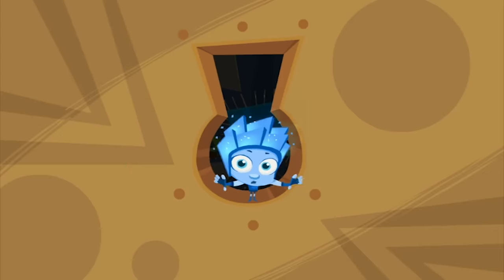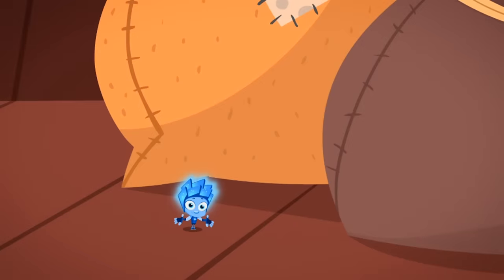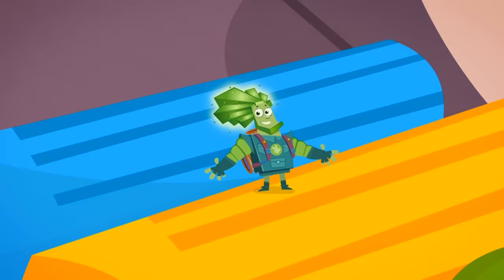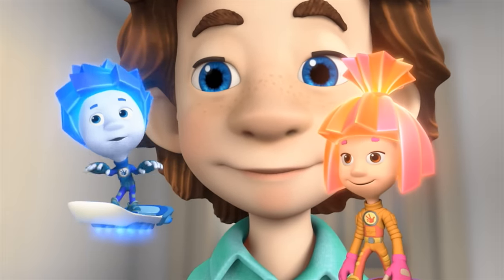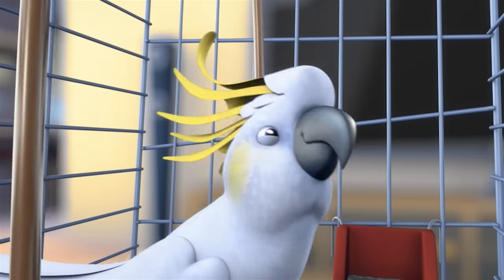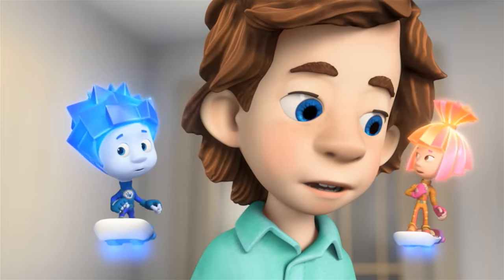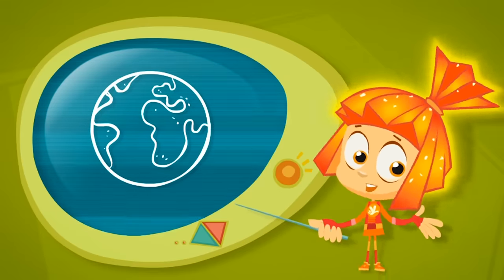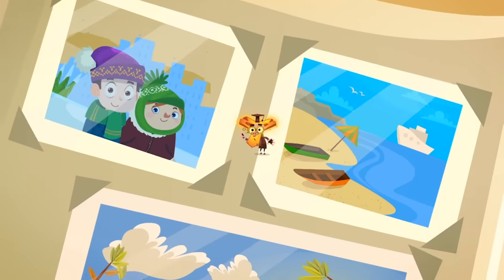Building with Clay | The Fixies | Cartoons for Children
A car won’t start, but then just revs to life! A broken doorbell suddenly starts ringing again. How does that happen? Fixies, those tiny human like creatures that secretly keep all of our appliances and gadgets running smoothly! “The Fixies” follows the comical misadventures of Tom Thomas and his secret friendship with Simka and Nolik, the children of the Fixie family that lives in his apartment. There’s just no end to the troubles Tom Thomas and his Fixie friends get themselves into with all the gadgets and appliances around them! Luckily for Tom Thomas, the Fixies have the smarts, skills, and tools they need to figure out a problem and solve it before his parents find out.